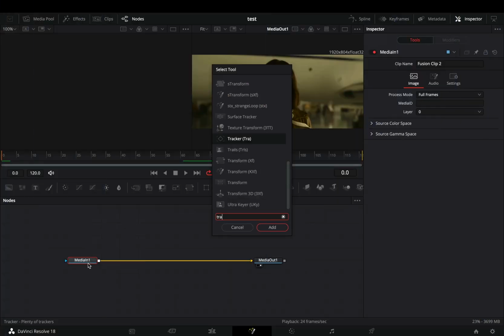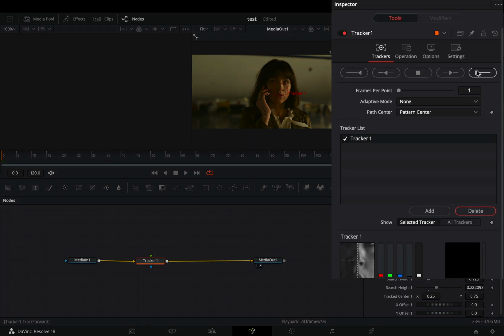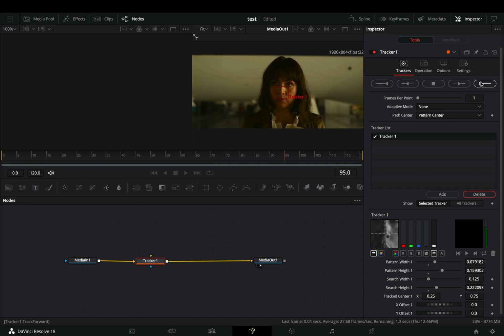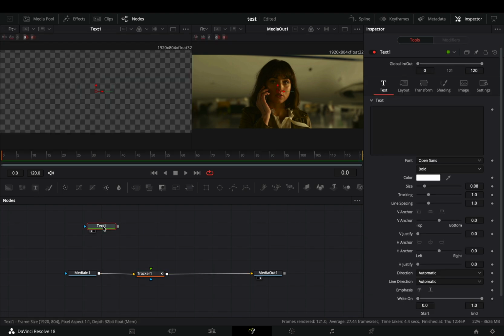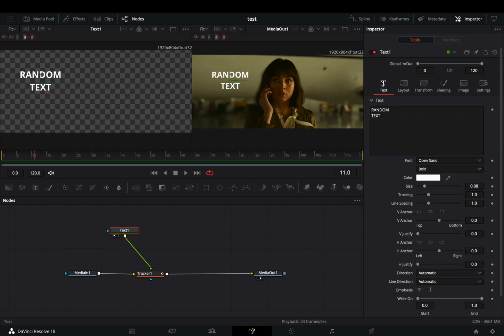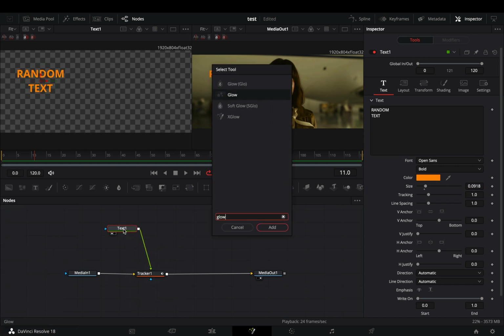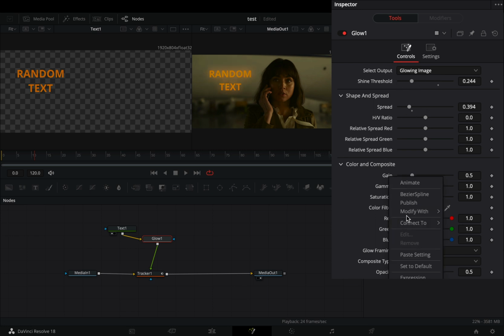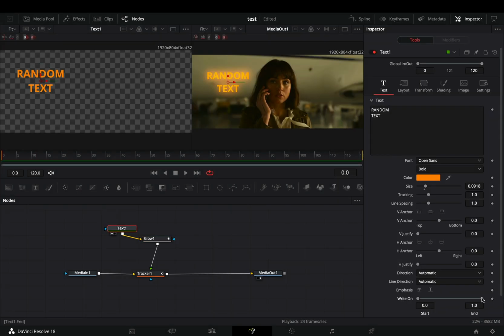Easiest Way To Track Your Text | DaVinci Resolve 18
this is the easiest way to track your text  using the tracker node in davinci resolve fusion page

you can send them here :

BTC : 1Ecg6F8UnFHnVxsKhbkecqtge11vBhqS5
ETH : 0xB643C1C8B6C75bcB3426F40f8514CB89Fc294abC